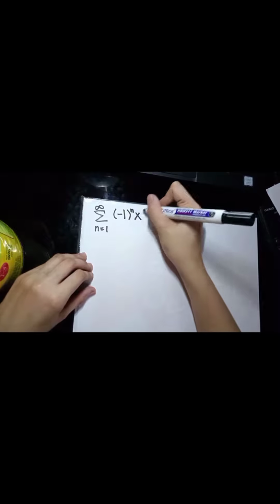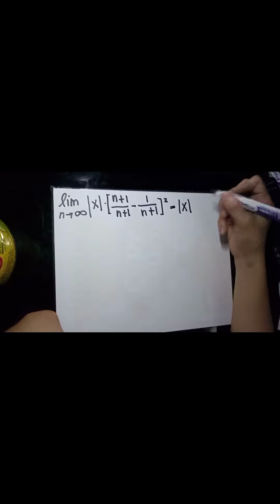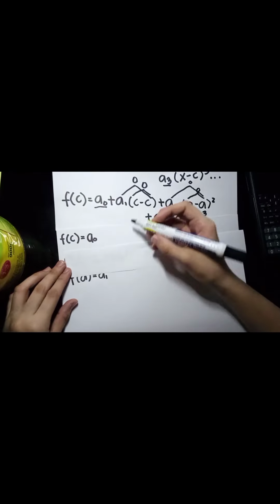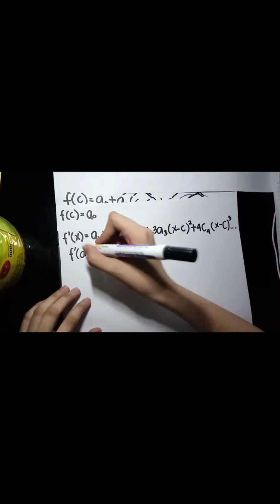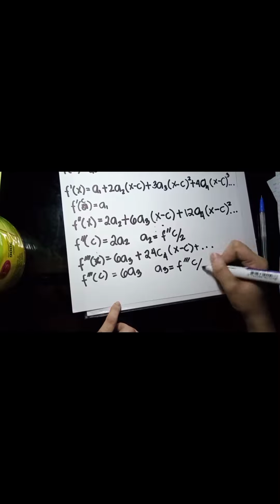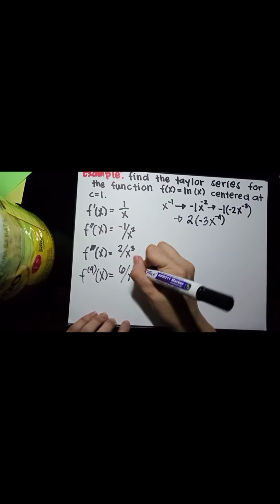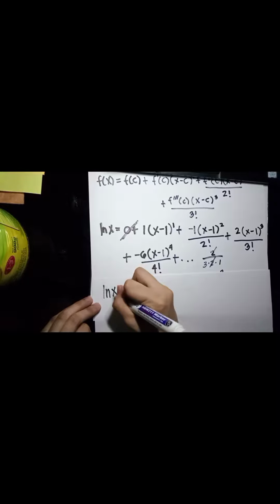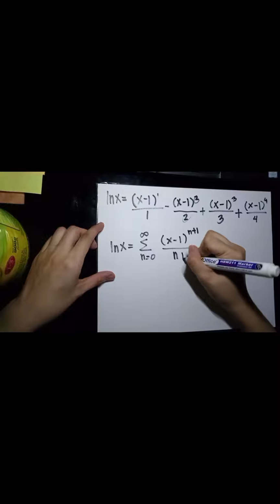Power Series & Taylor Series Calculus ll (part 2)